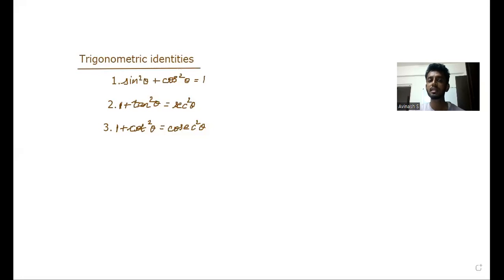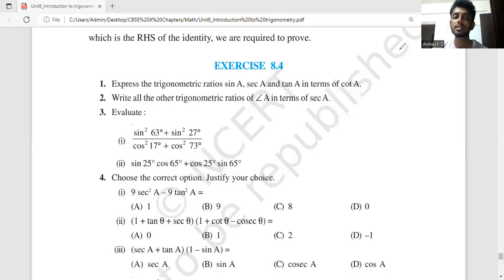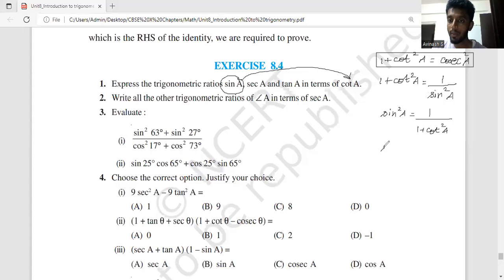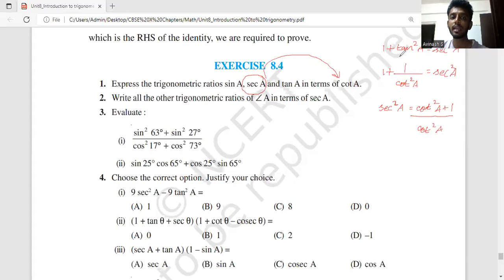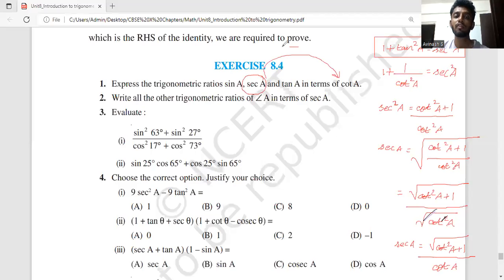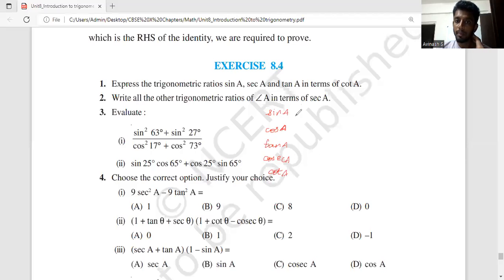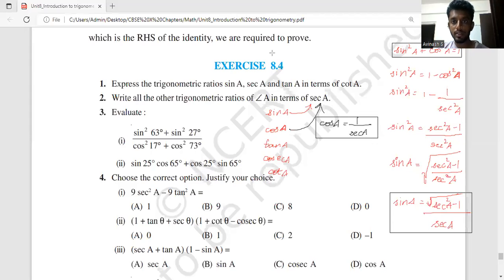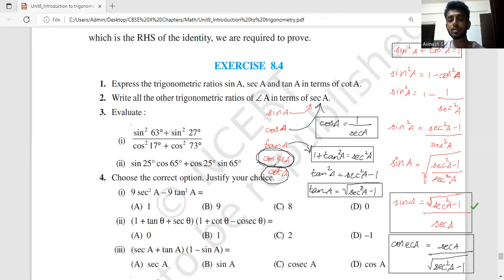CBSE G10 Math - Introduction to Trigonometry - Ex 8.4 Sums 1 & 2